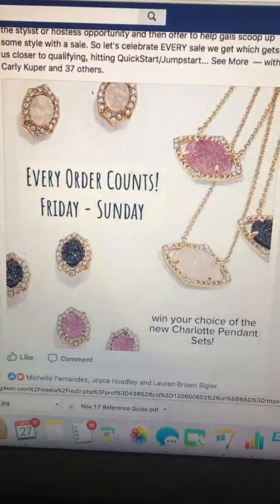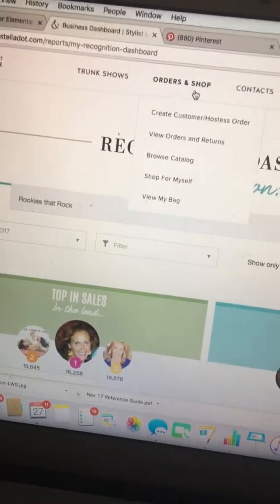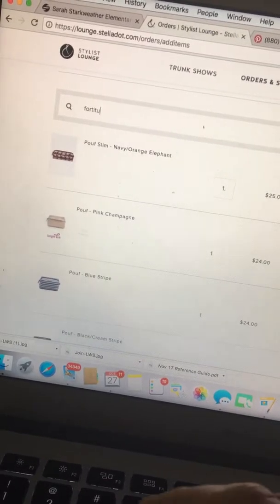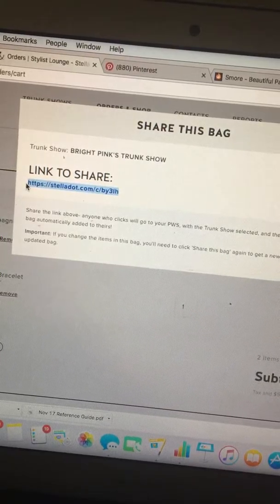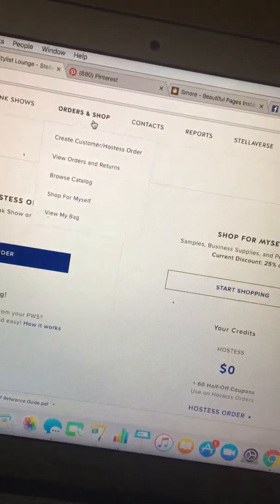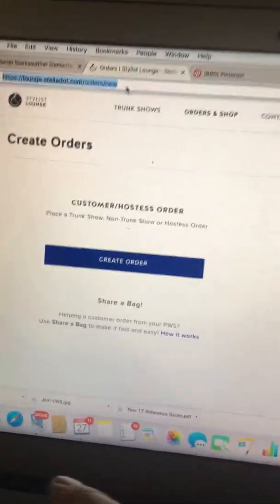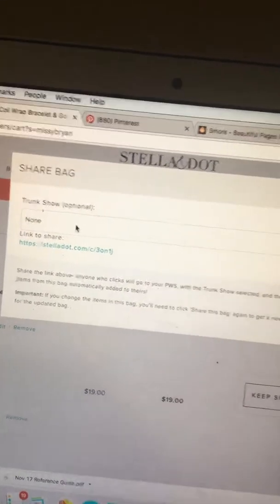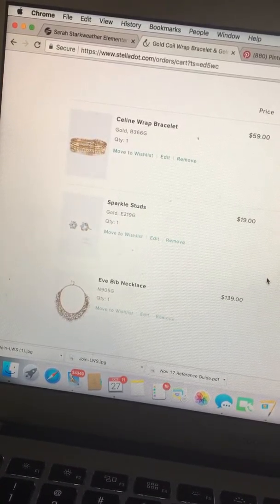SHARE A BAG - awesome tool for all you sassy Stella & Dot stylists!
how to use share a bag to reach out to existing customers and also how to make a "generic" share a bag to share with many different customers